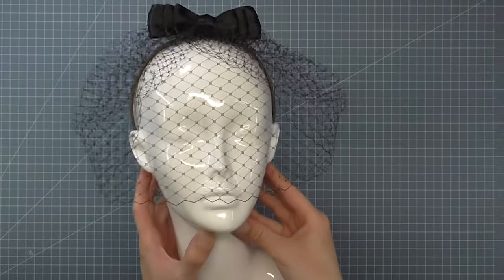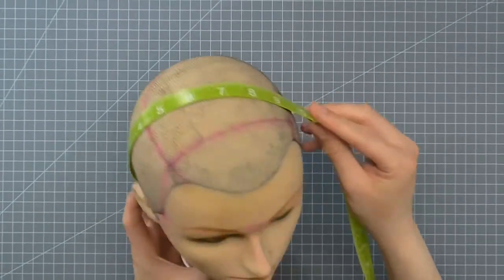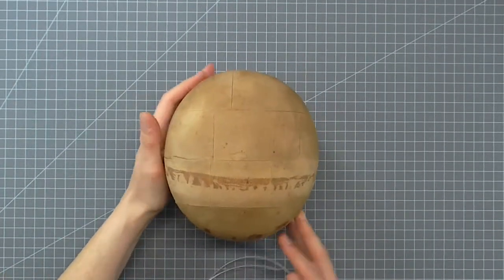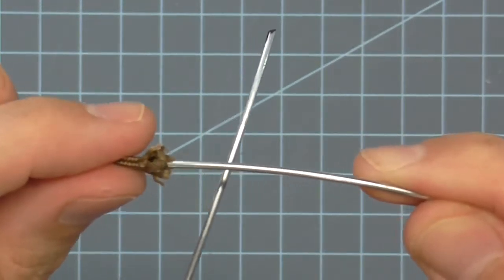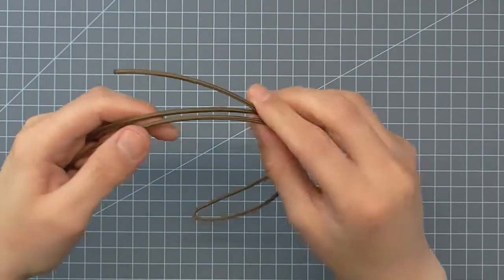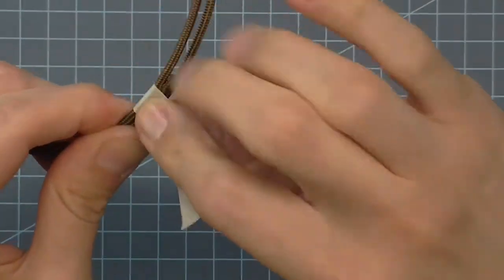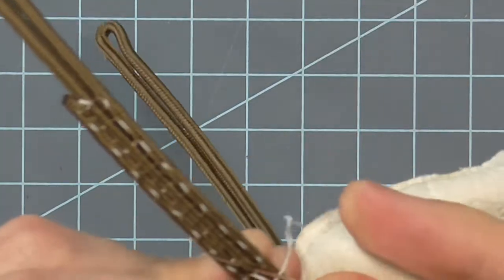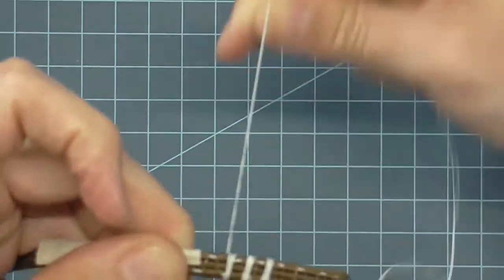How I Make a Custom Headband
In this video I show you how I construct a custom headband for use on its own or as a base for a hat.

If you have any questions, ask away in the comment section.